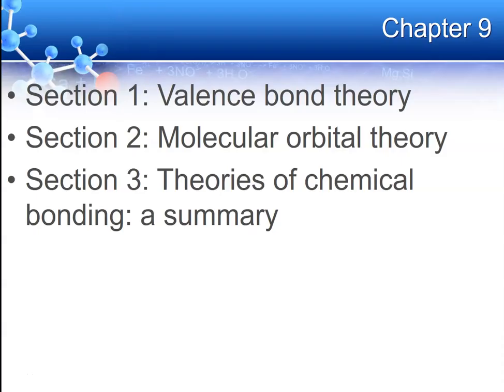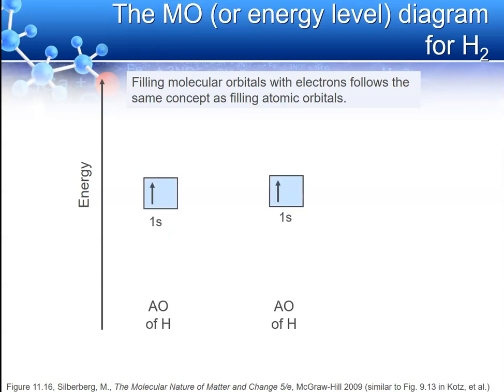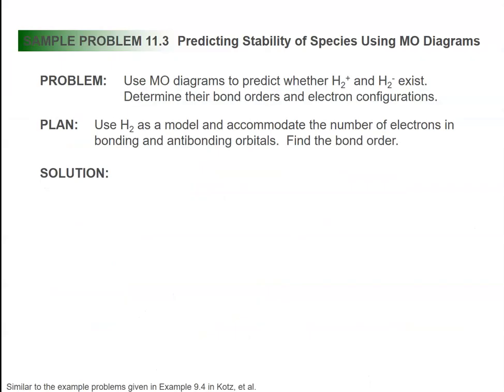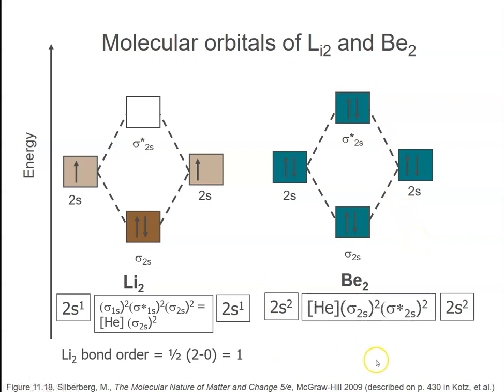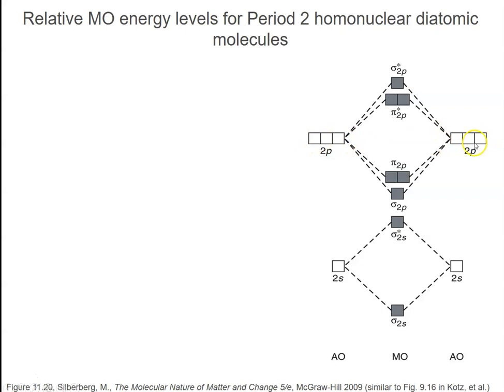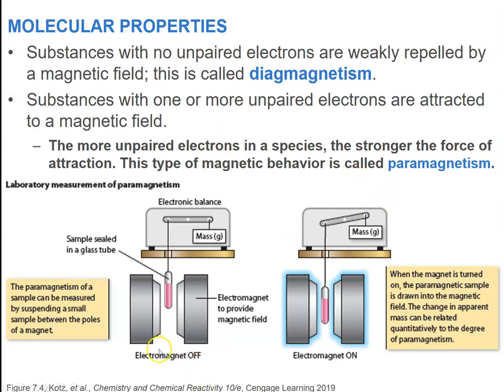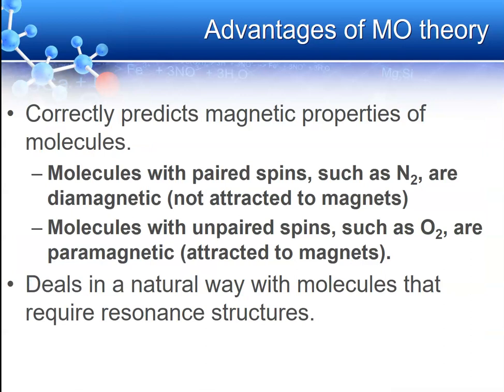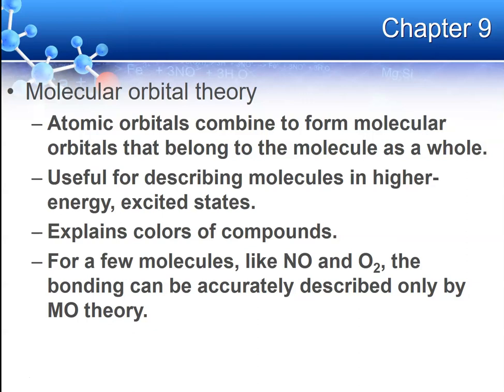Chapter 9 Molecular Orbital Theory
Molecular orbital theory, explained!